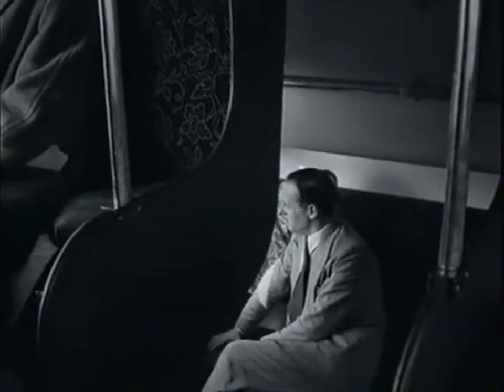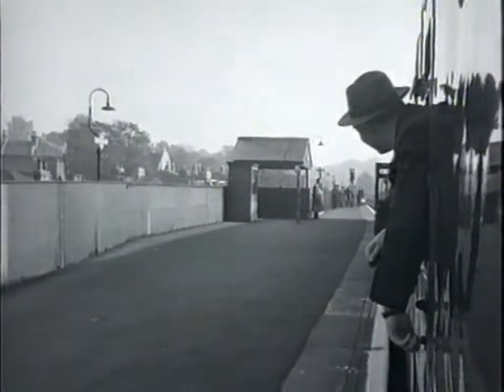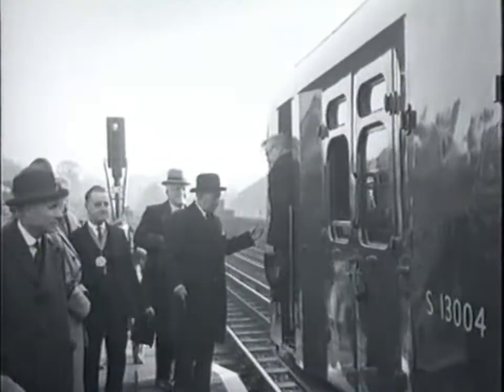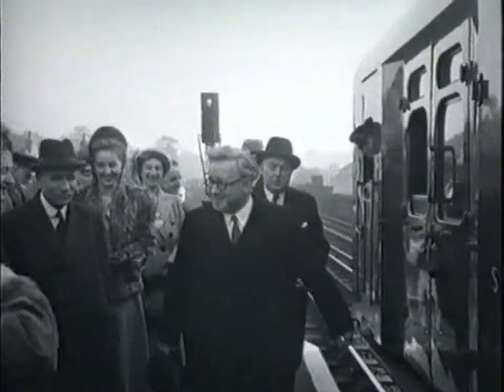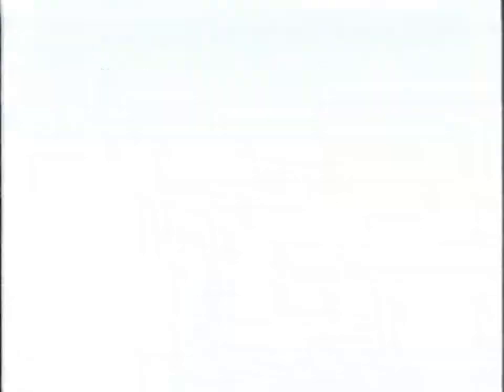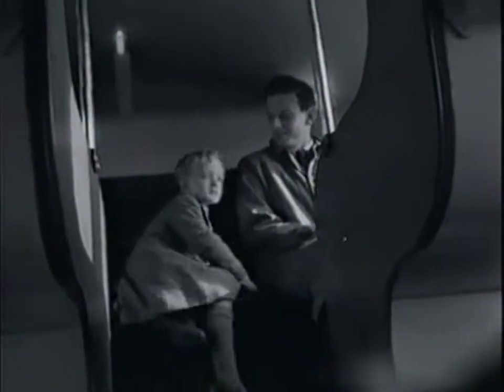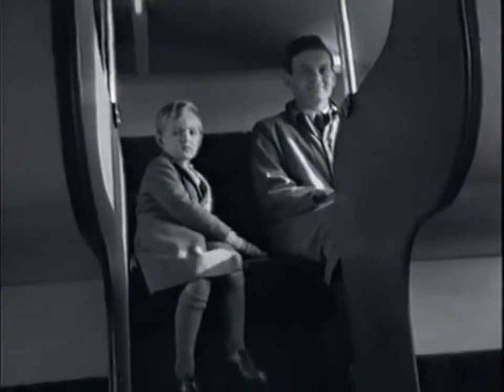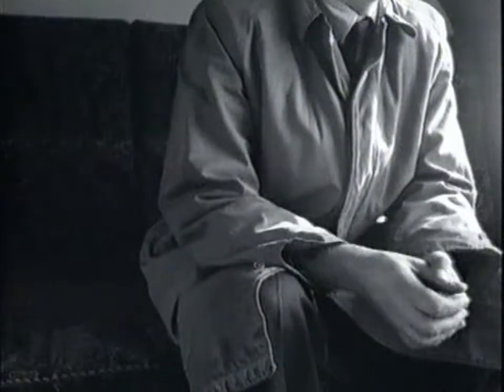Bulleid 4DD Double Decker EMU 1949